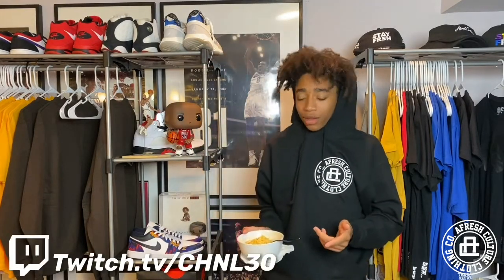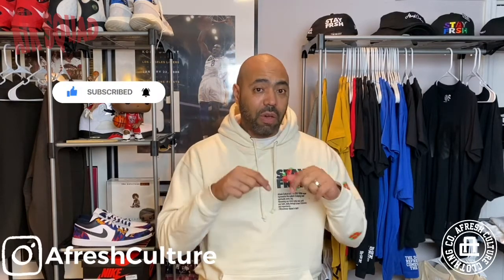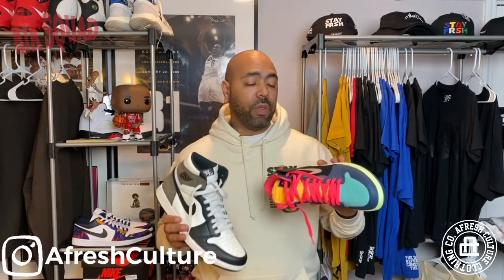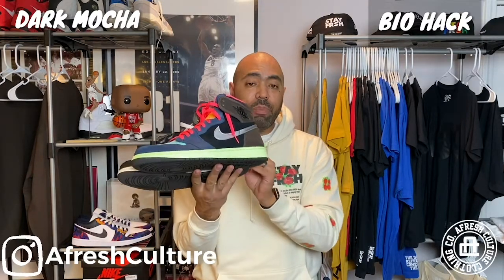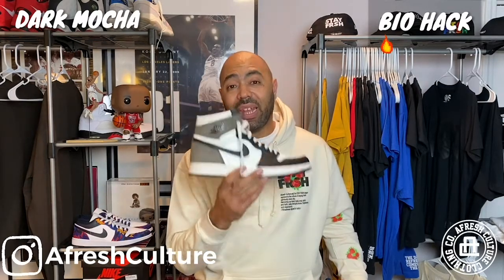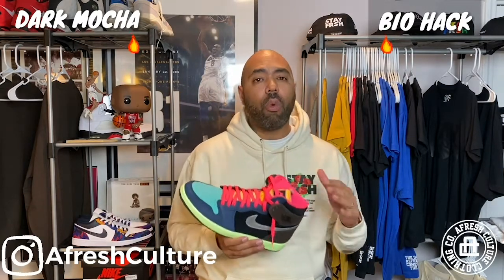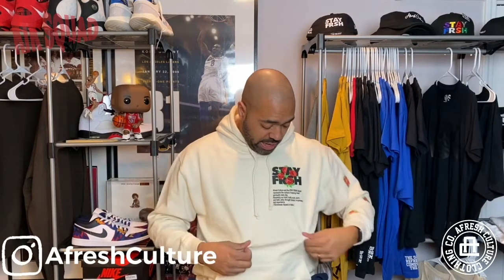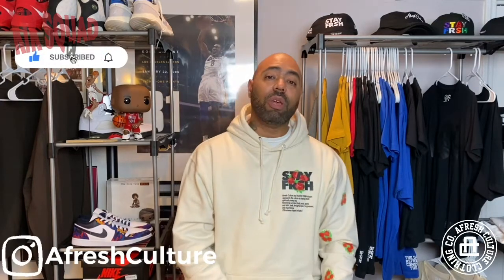The Dark Mocha v Bio Hack Street fight!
YES! I'm going to go and beat the dead horse into the ground! Since the Air Jordan 1 High Dark Mochas dropped, the question has been circulating a lot in the sneaker world. "Is it the Jordan 1 of the year?"
Now, I'm only speaking "Men's" Jordan 1 High's, nothing else. So let's put these kick head to head in a two out of three knockdown battle. READY, FIGHT!

Follow the brand at:
AfreshCulture.com
@AfreshCulture on IG